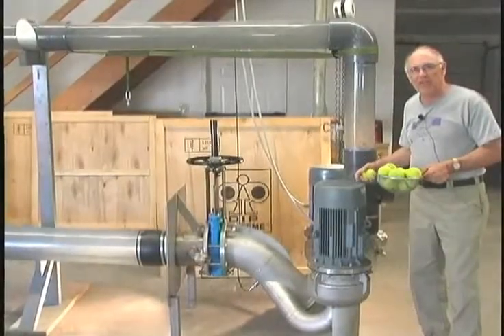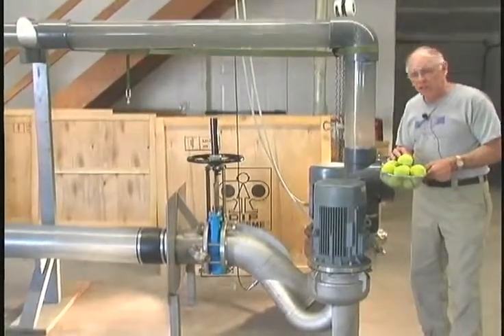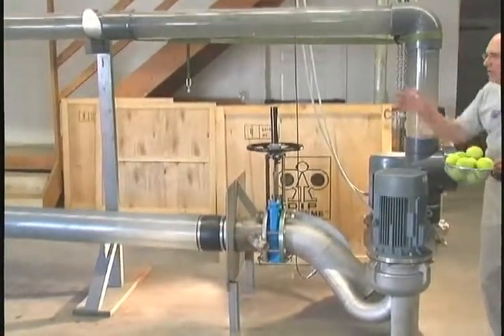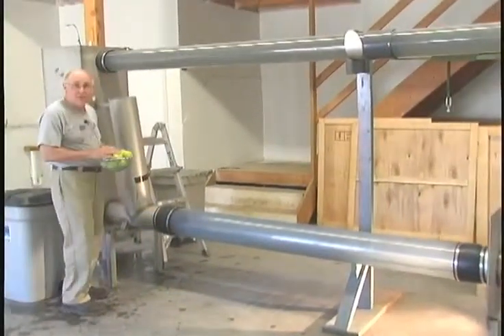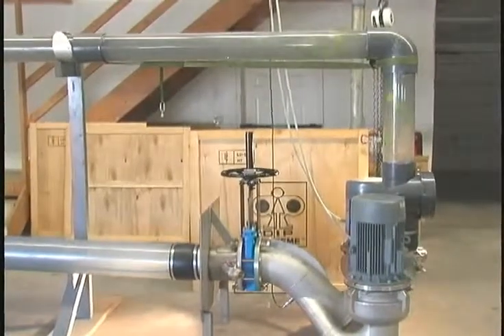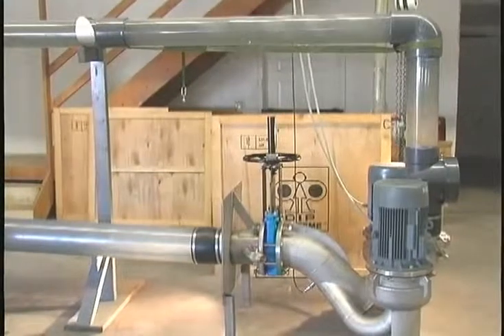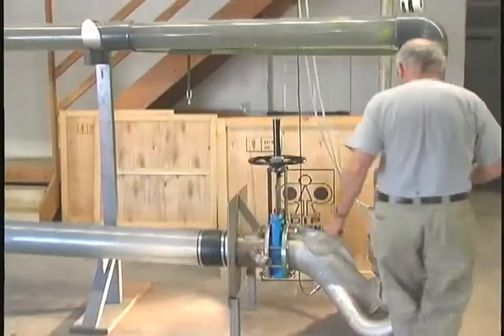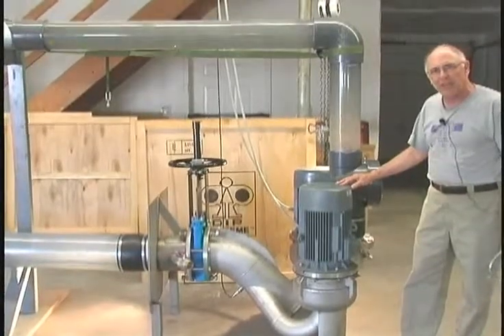DIP101 passes one dozen tennis balls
Welcome back to SIDE Industrie !
Did you see the DIP101 eating Blue Jeans and Baby Diapers ?
Today Keith will show us how DIP101 passes one dozen tennis balls with no flow stop ! Watch this !